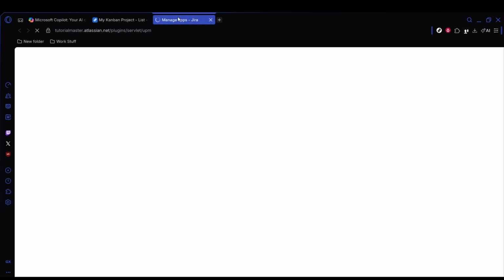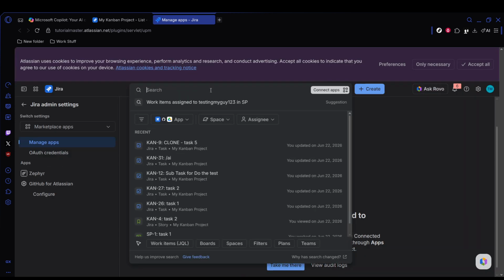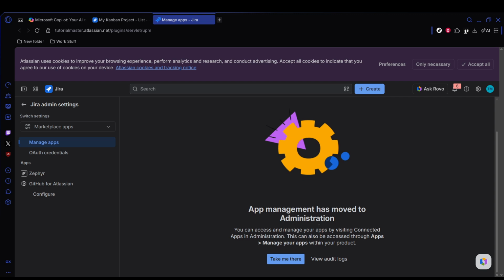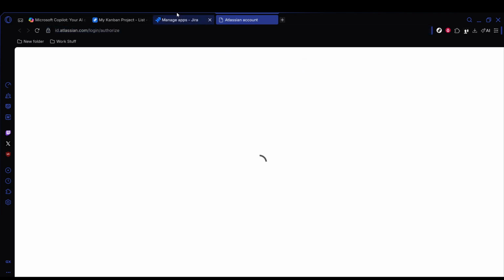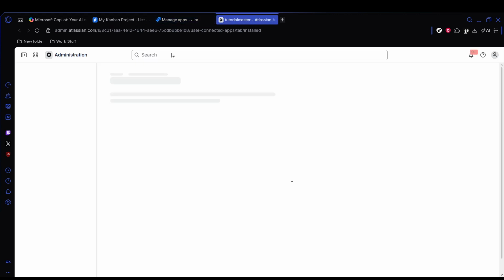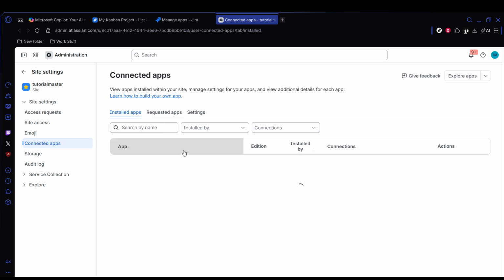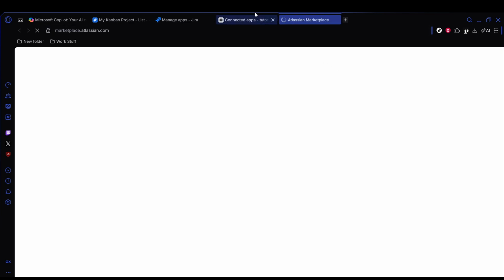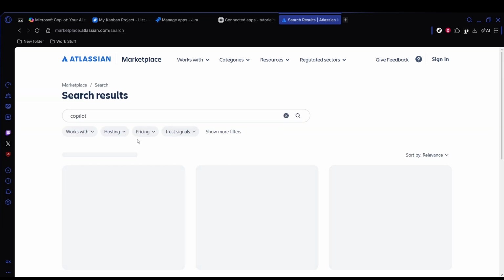How To Connect Jira Cloud With Microsoft 365 Copilot [Step By Step Guide]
In today's video we cover How To Connect Jira Cloud With Microsoft 365 Copilot [Step By Step Guide]